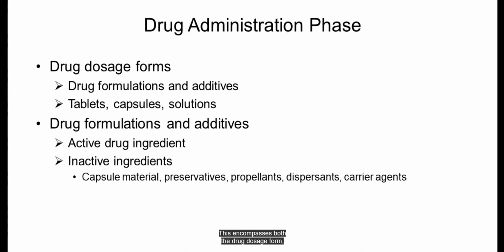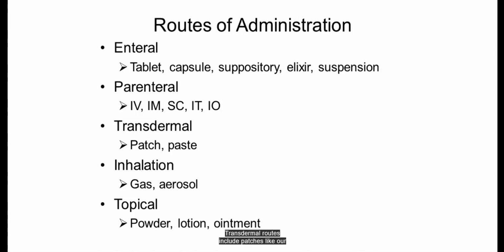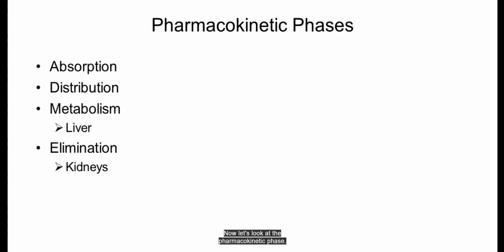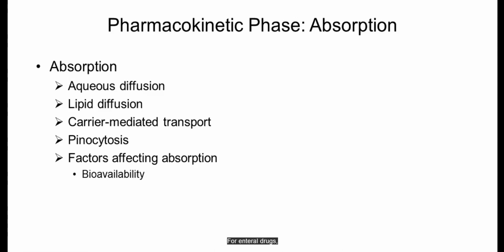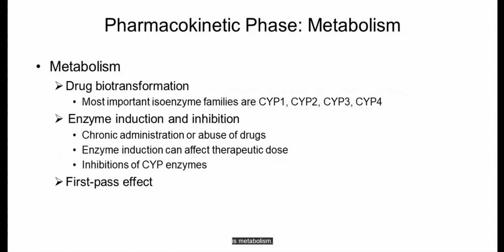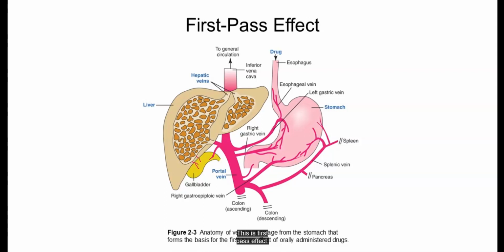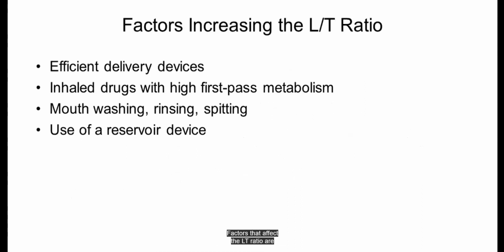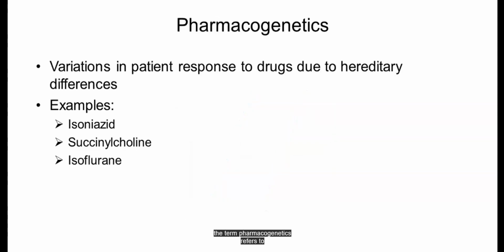Advanced Pharmacology Lecture Lesson 2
In this lesson we will discuss pharmacokinetics, pharmacodynamics and pharmacogenetics.